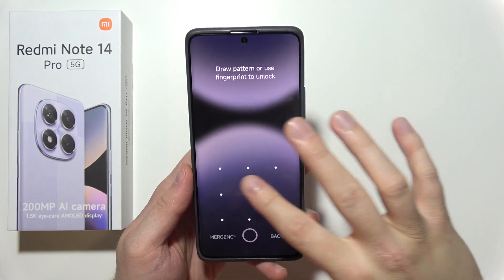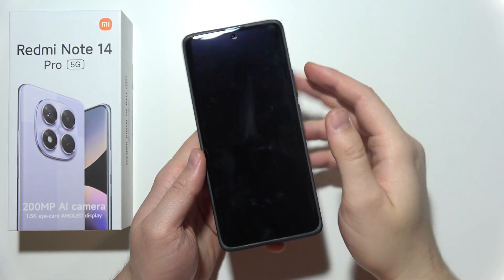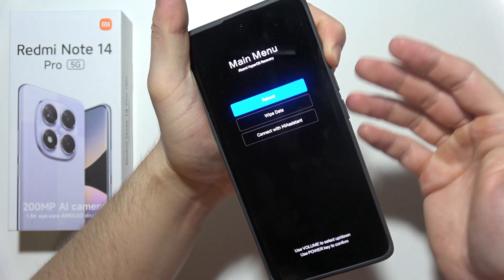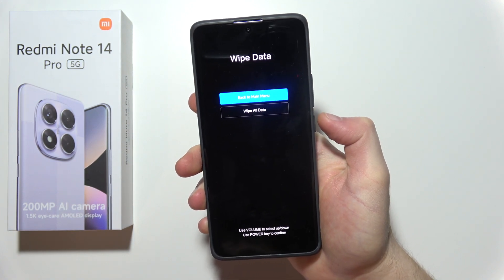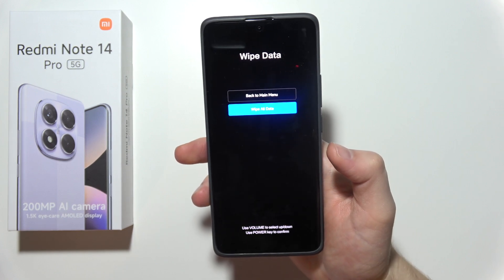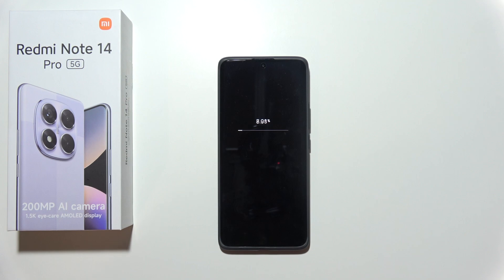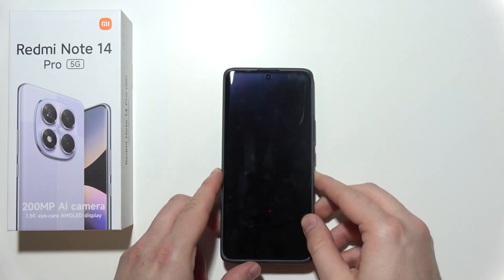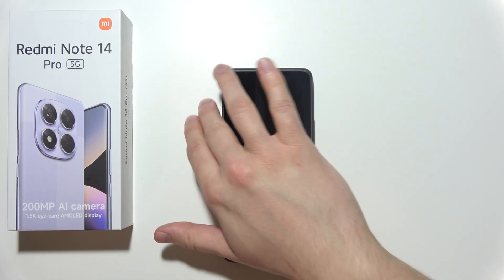Redmi Note 14 Pro: How to Unlock without Password (Remove Forgotten Screen Lock)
In this video, you will learn how to unlock your Redmi Note 14 Pro without a password by removing a forgotten screen lock. Regaining access to your device is essential if you’ve been locked out due to a forgotten pattern, PIN, or password. With this guide, you will discover effective methods to bypass the lock screen and restore access to your Redmi Note 14 Pro.